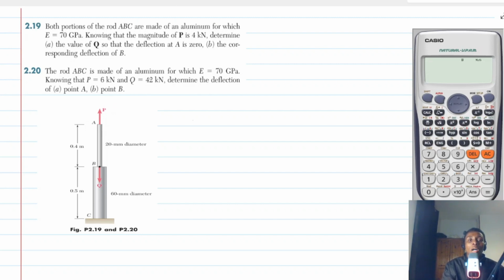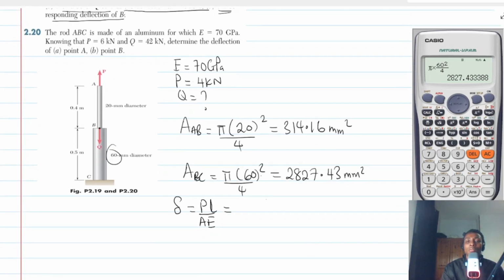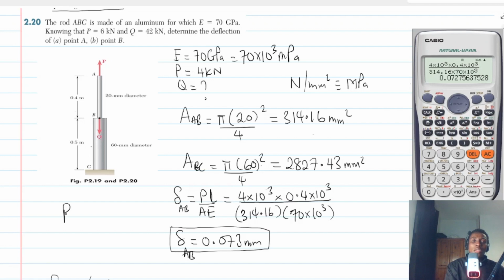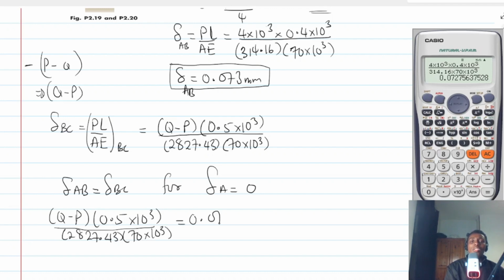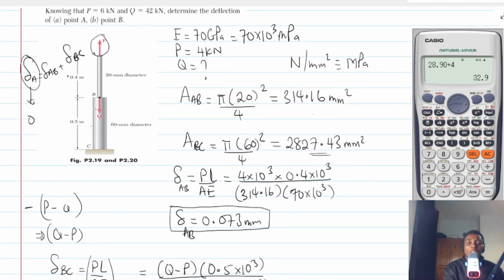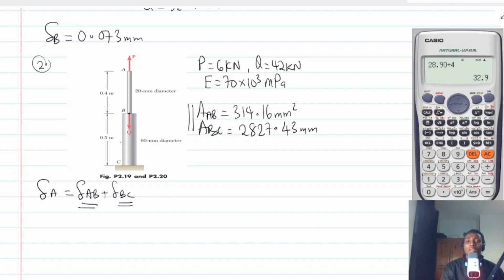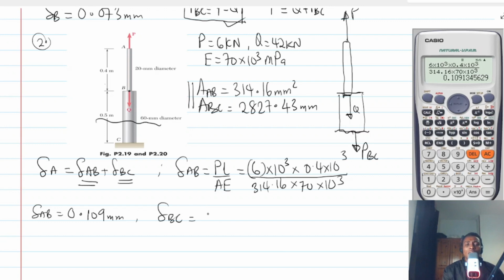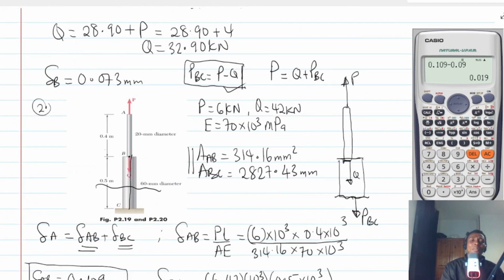Axial loading, Strain and deformation, Problem 5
In this video, you will learn how to find the stress, deformations, and internal forces in a member.